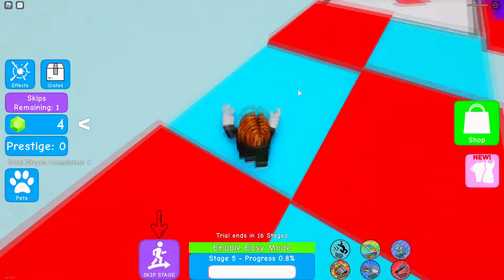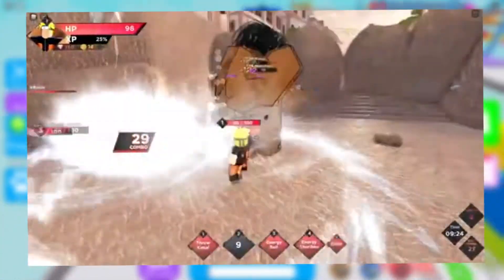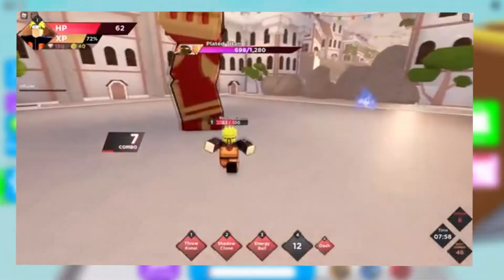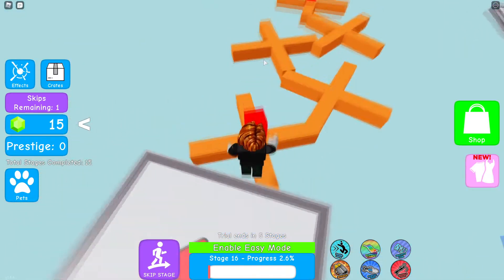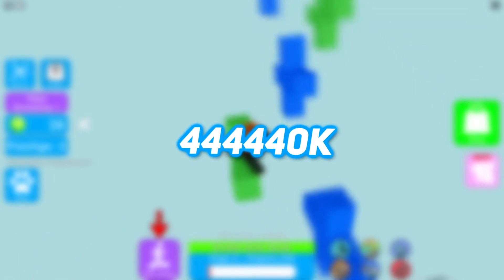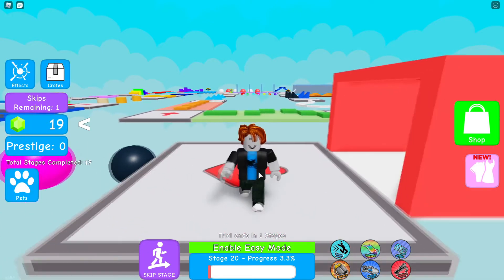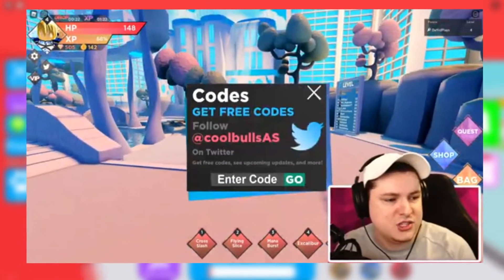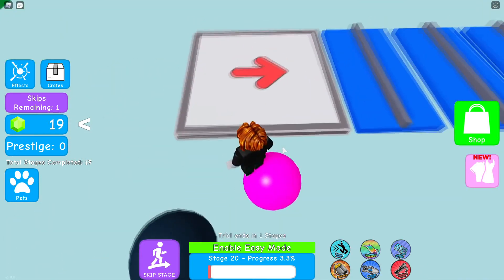WORKING ANIME DIMENSIONS CODES SEP 2021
Today we're looking at: WORKING ANIME DIMENSIONS CODES SEP 2021

Roblox Jumbo is here to bring you all things Roblox! Check out are channel for weekly videos on Roblox!

Turn our post notifications on as well so you never miss a video!